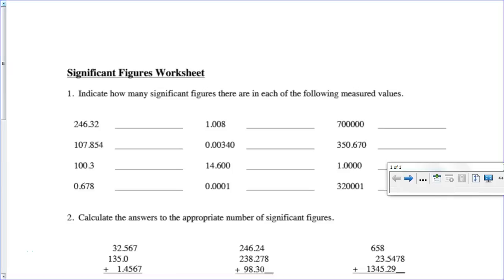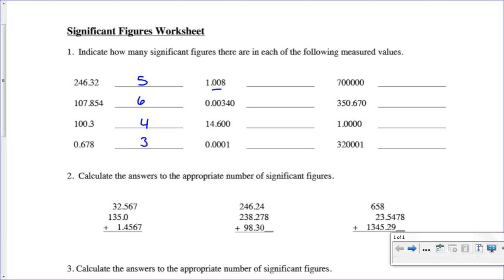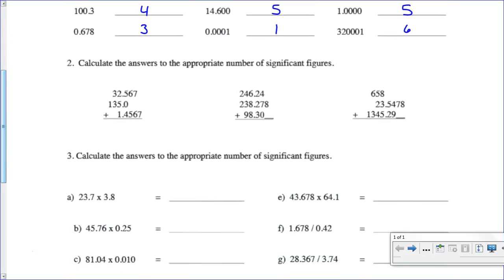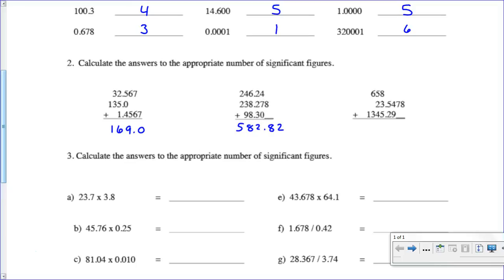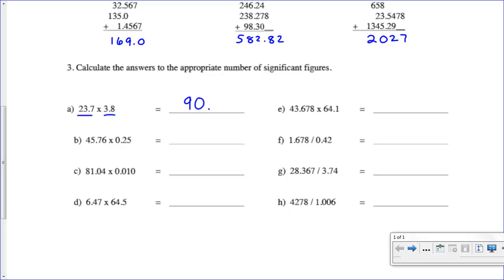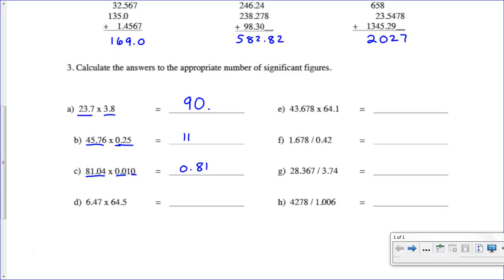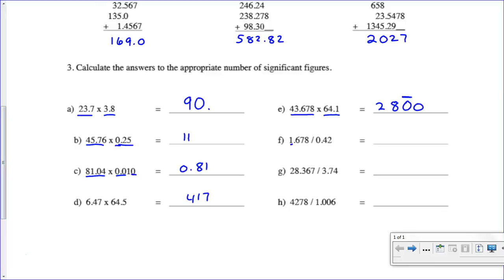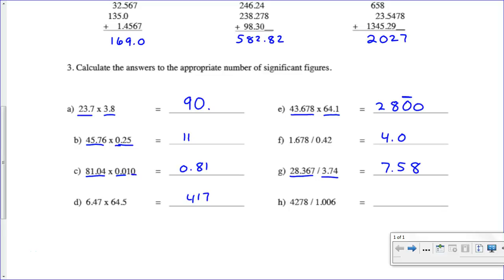Sig Fig Extra Practice Key